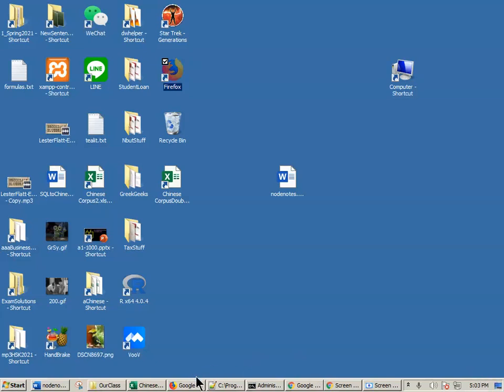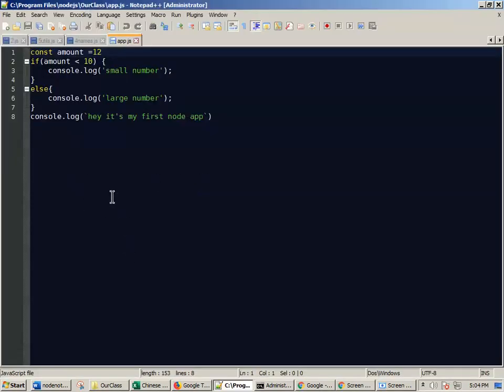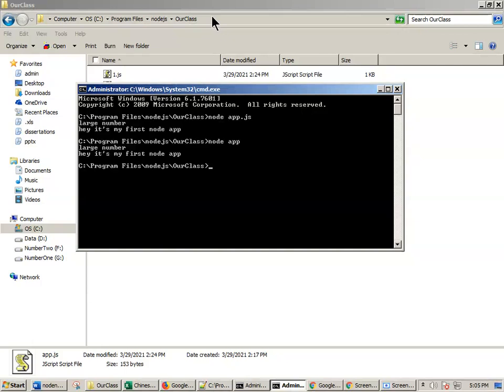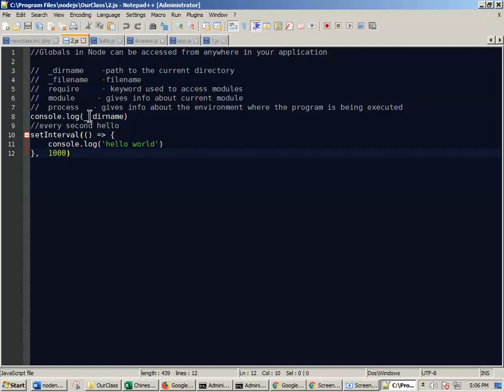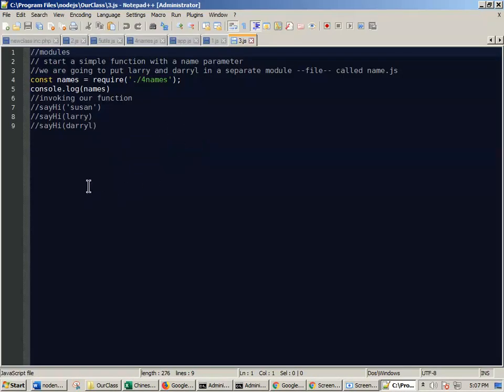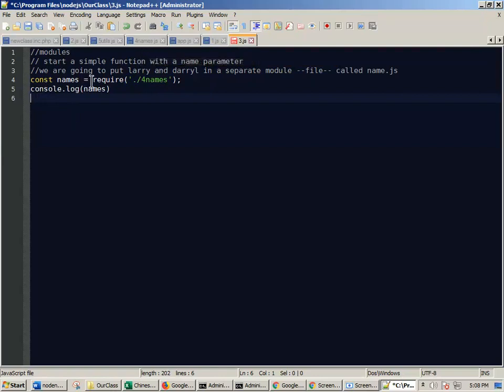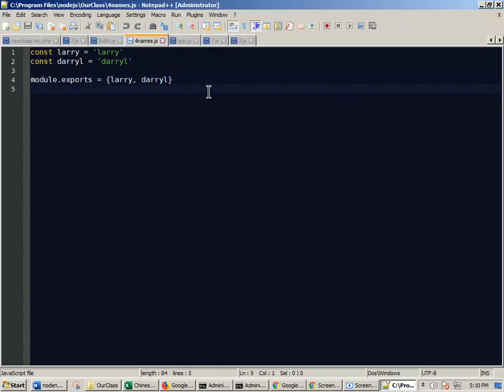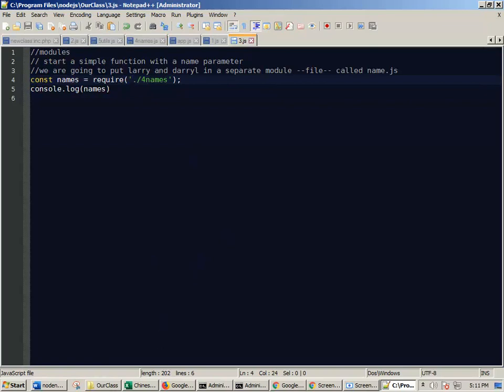7 Intro2mods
A short very basic intro to calling modules